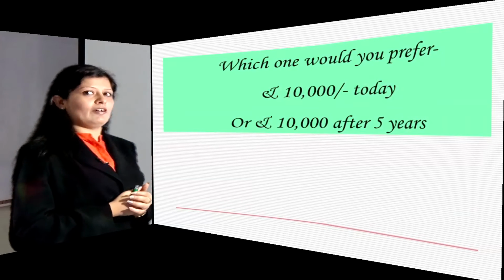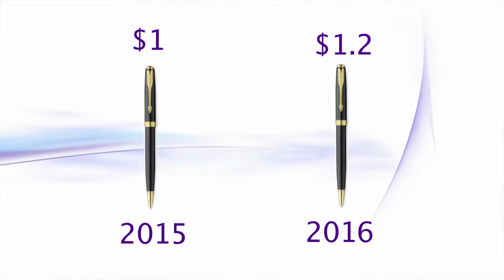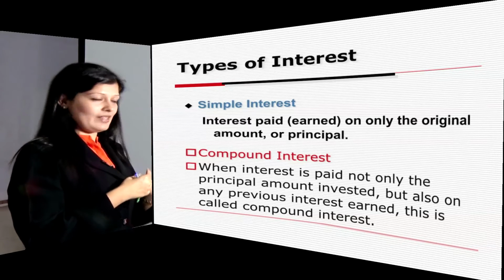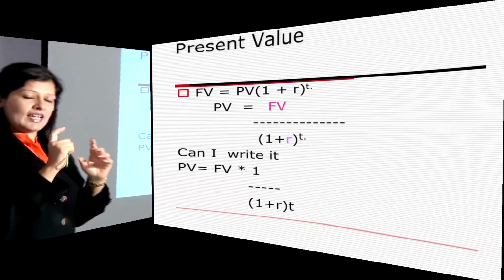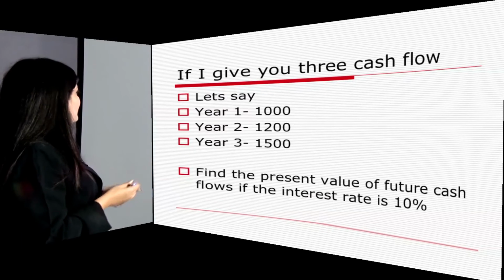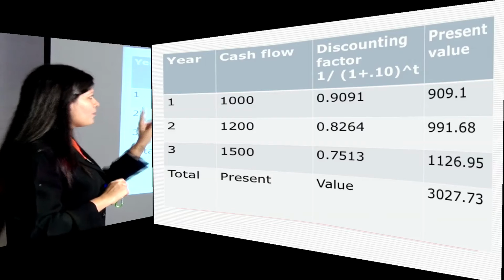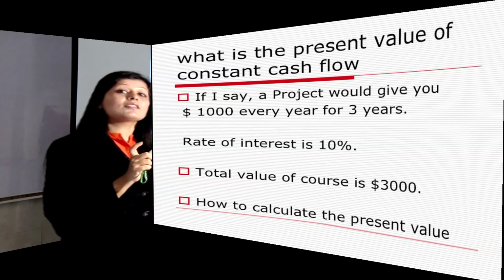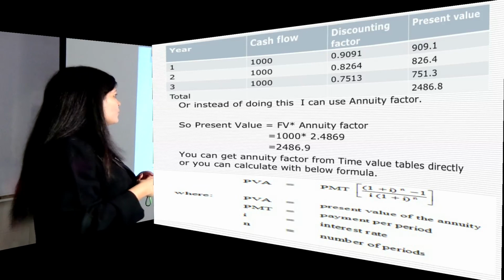Time Value of Money - Finance Class by Palak Rajani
The Video aims to explain WHY Time is attached to Money. It also explains the concept of future value, present value and Annuity factor.
These concepts are very important in various financial decisions and in valuation of shares, bonds, capital budgeting.